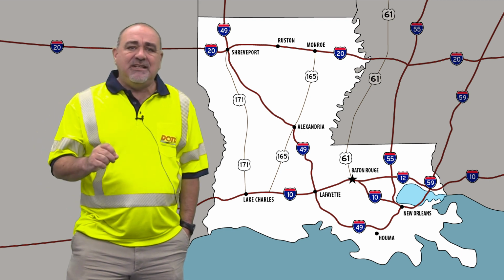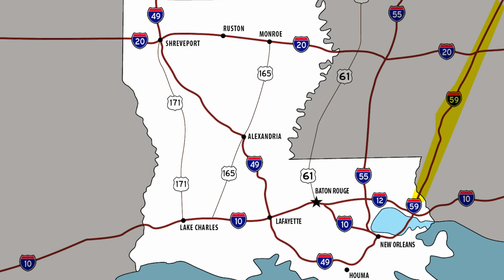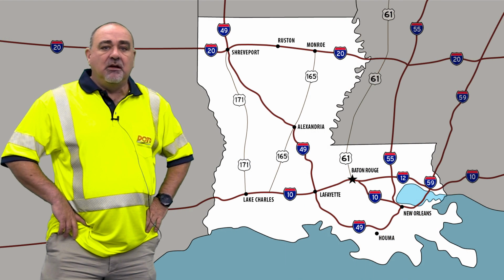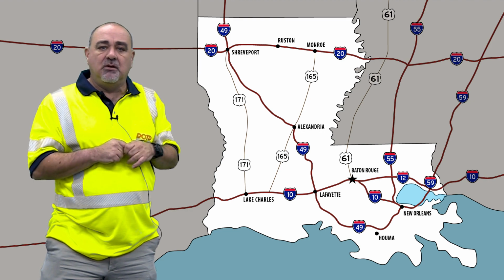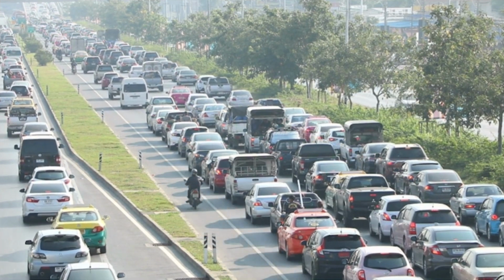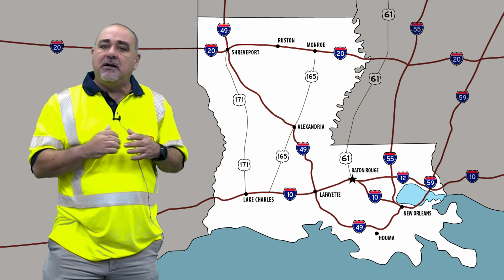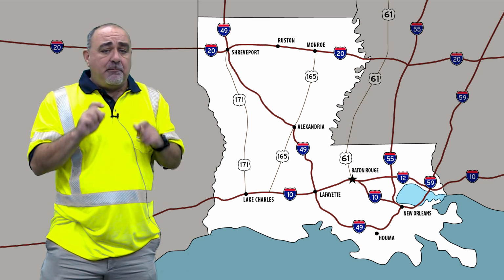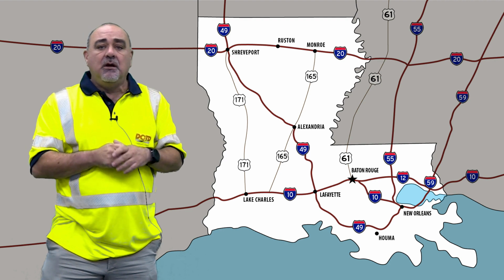LA DOTD Hurricane Preparation 2023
It's hurricane season, and the Louisiana Department of Transportation and Development urges residents to go over their hurricane plan or create one NOW!